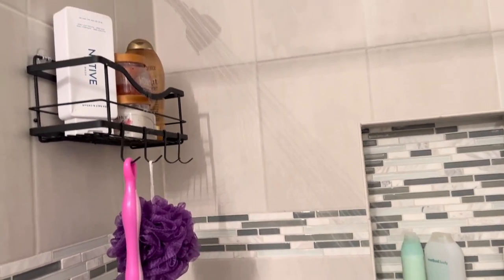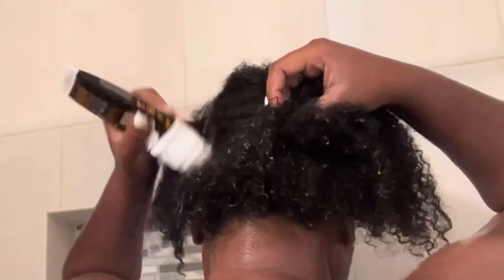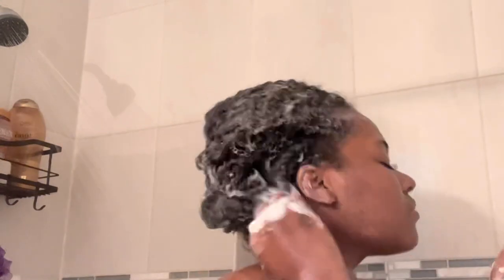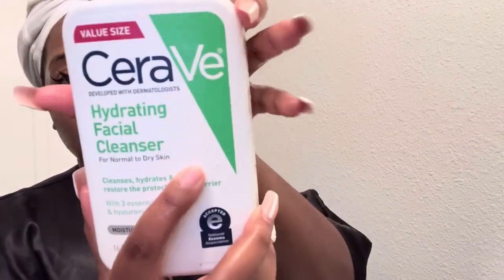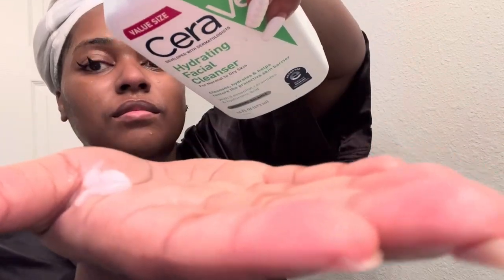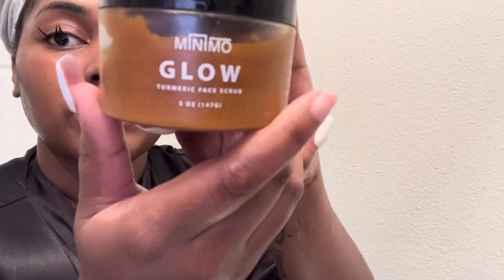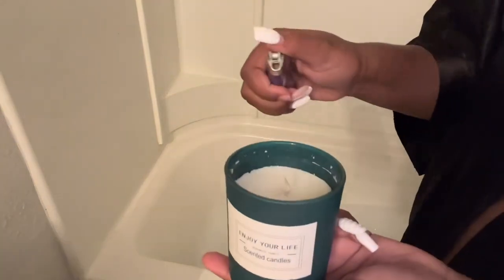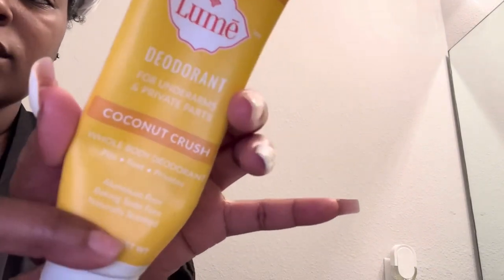At Home Self Care Routine: Hair,Skin,Shower Routine,+ more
Road to 500 subbies!!! ✨
I really do appreciate you all and I hope you love it here!

Product links:

Personal IG @no_tori__ous
Business IG @notorioushair__